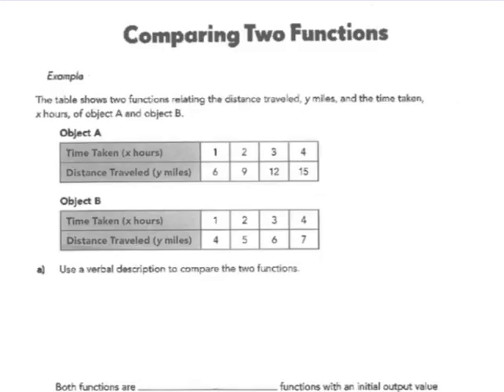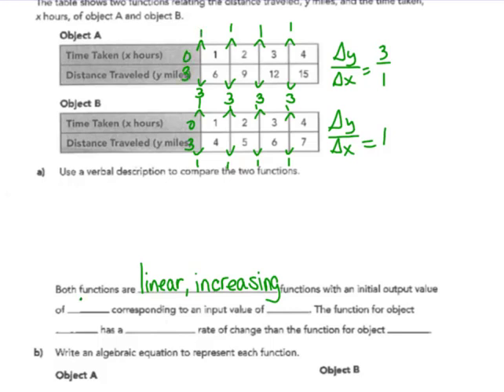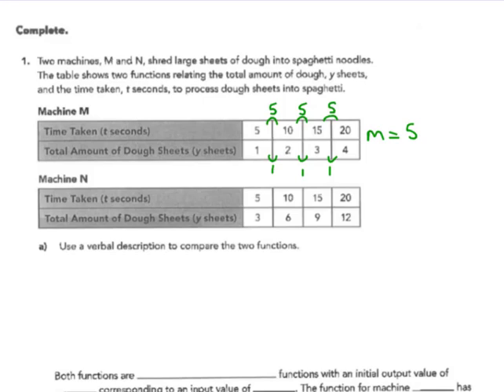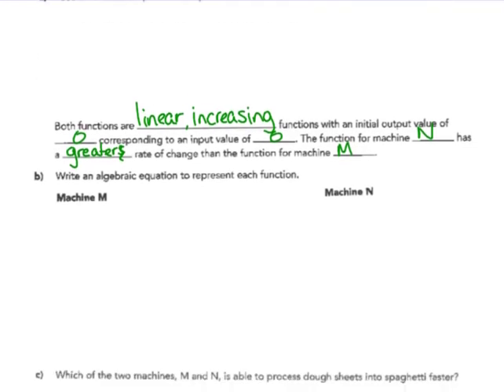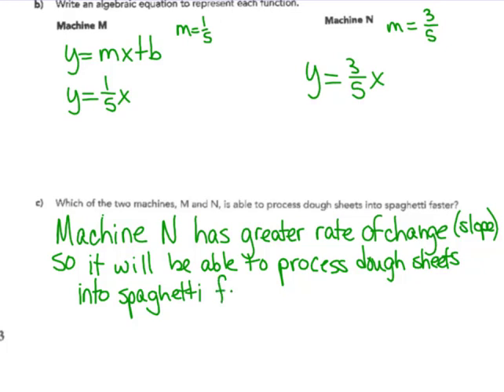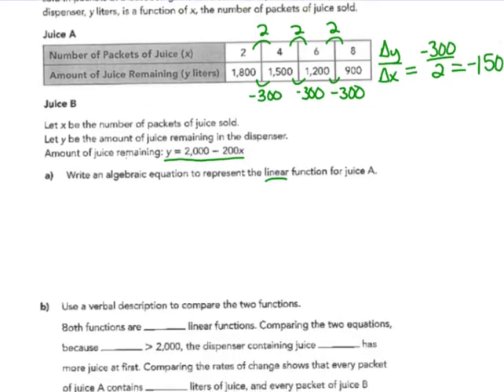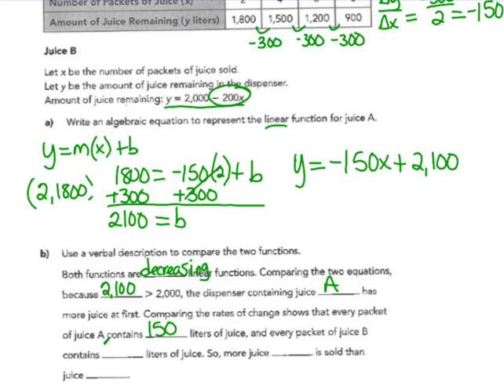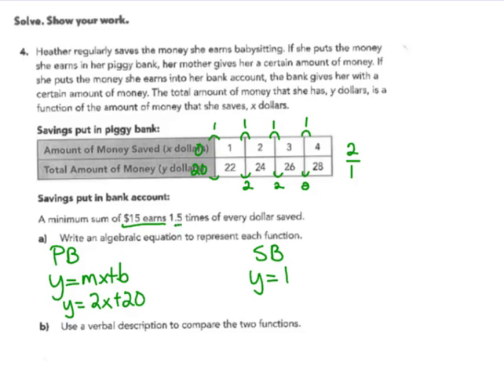Comparing functions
Comparing Functions with different formats -table -verbal- and or equation given